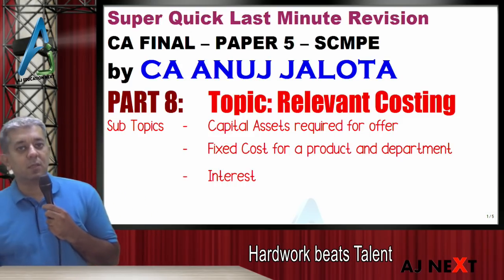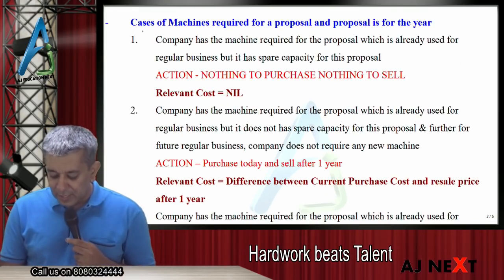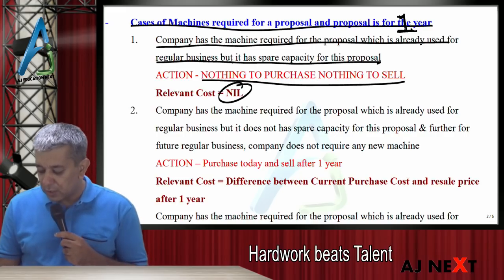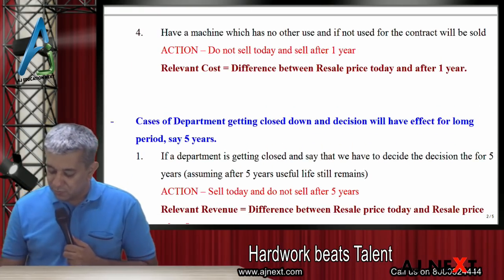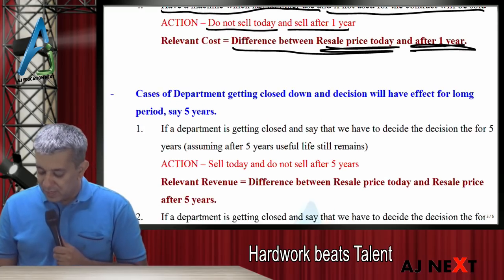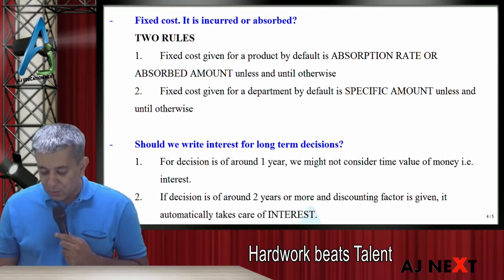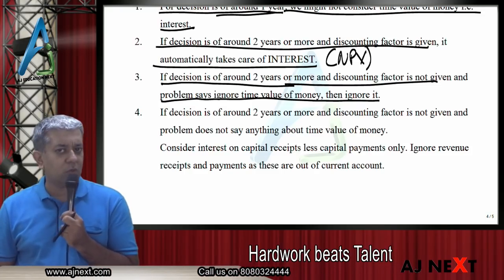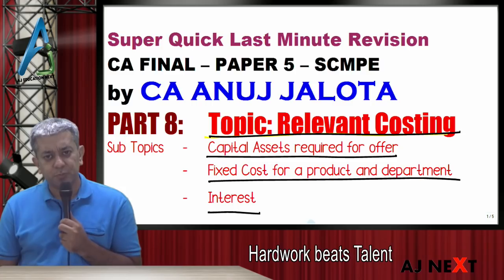SCMPE #8 - Super Quick Revision of Relevant Costing Capital Asset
This is Super Quick Last Minute revision of CA FINAL – PAPER 5 - SCMPE by CA ANUJ JALOTA. It will help the student to revise the important concept of
RELEVANT COSTING
Sub Topics
- Capital Asset
-Fixed Cost for a product or department